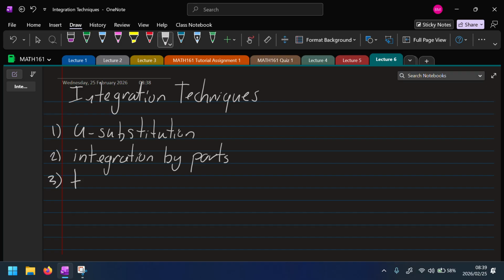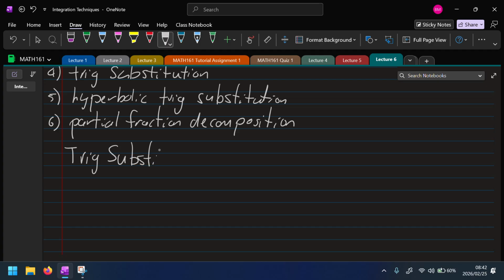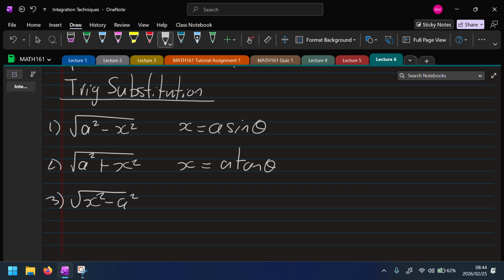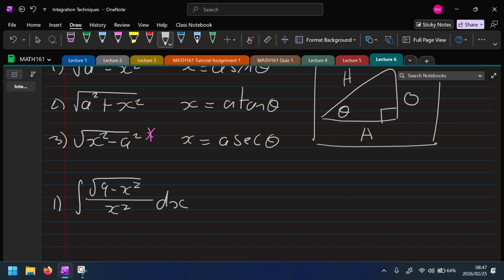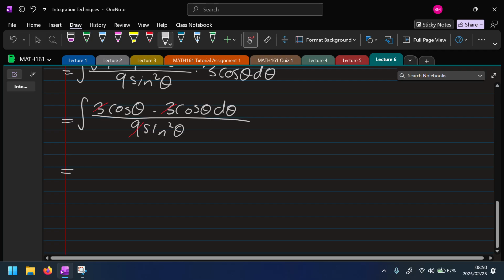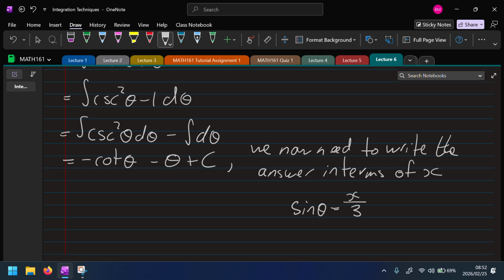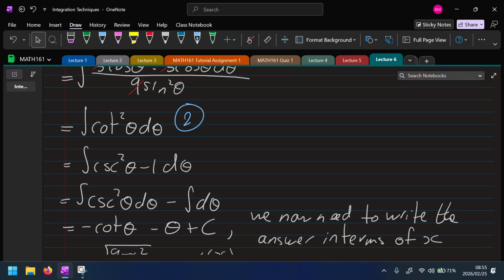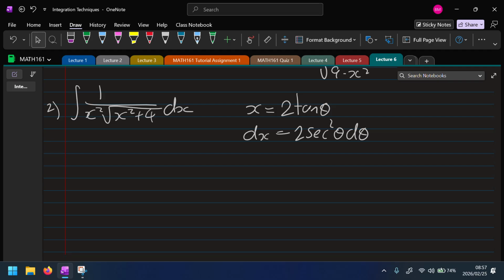MATH161 Lecture 6 Trigonometric Substitution